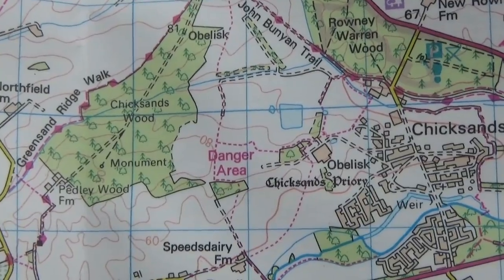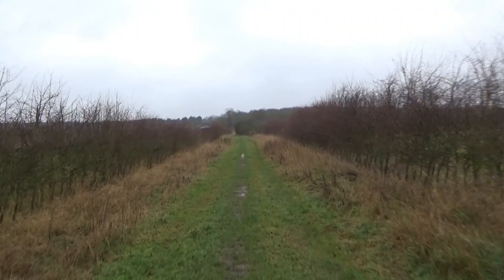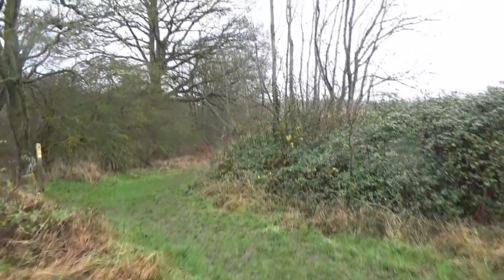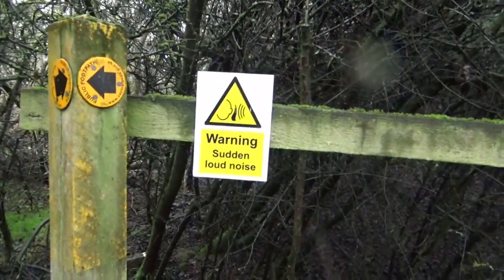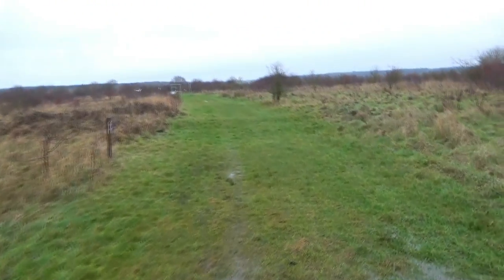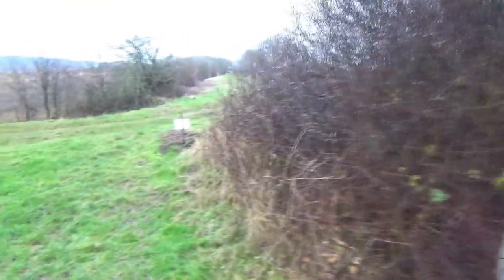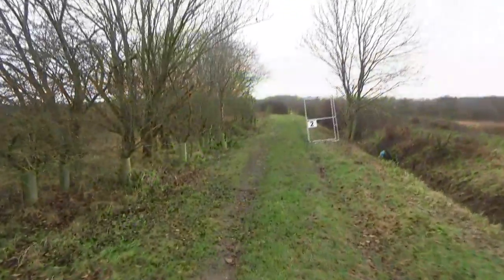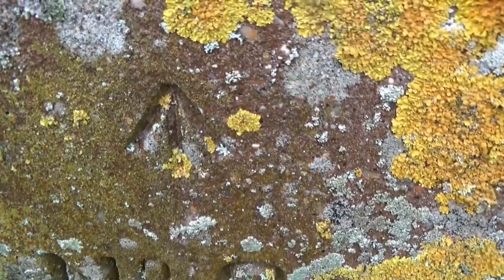'Danger Area!' Ex RAF Chicksands.